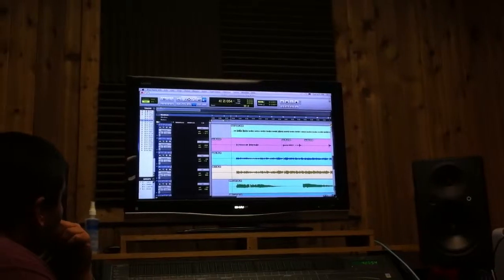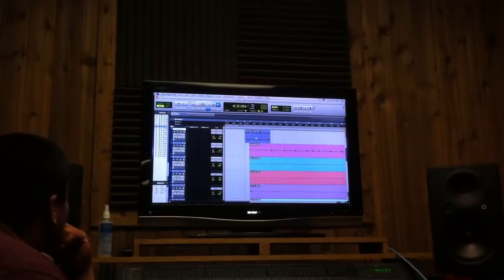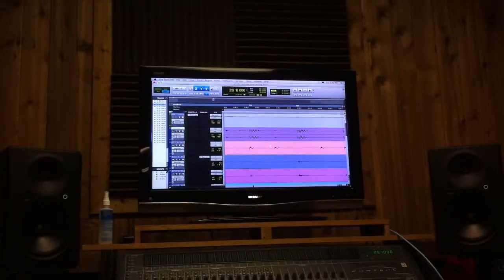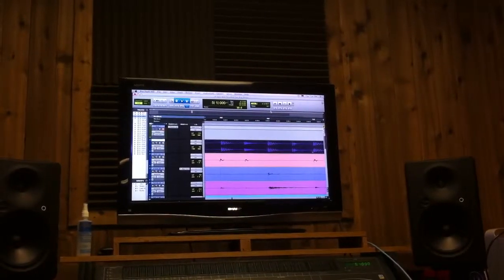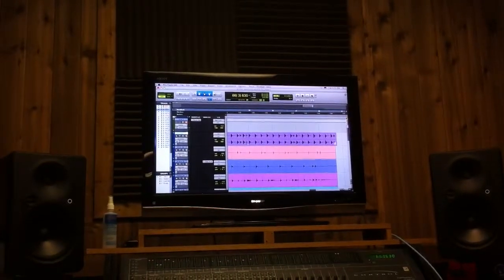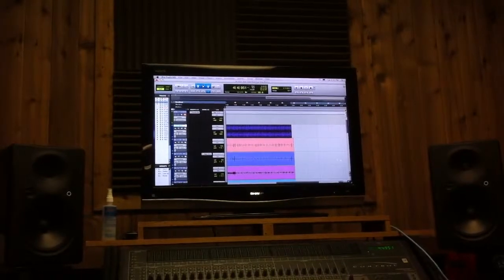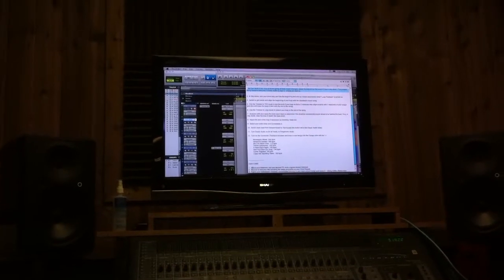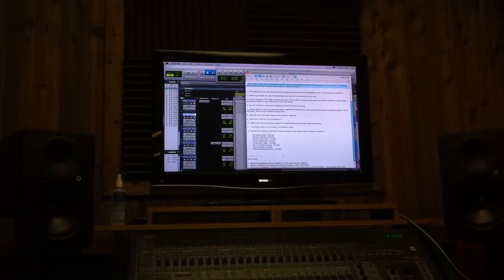SJC Audio3 Dance Remixes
Pump up da volume

The original song is not mine. It was written by the Beatles.